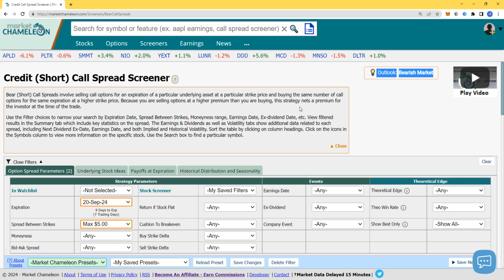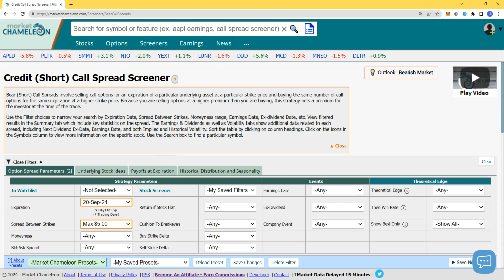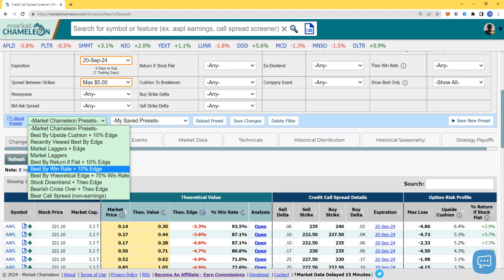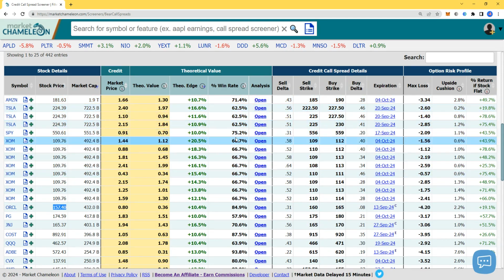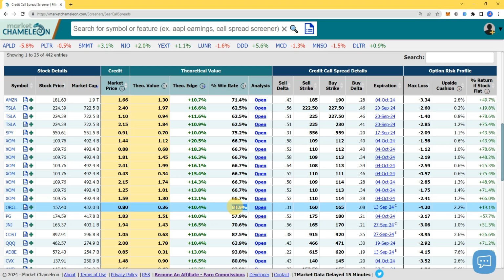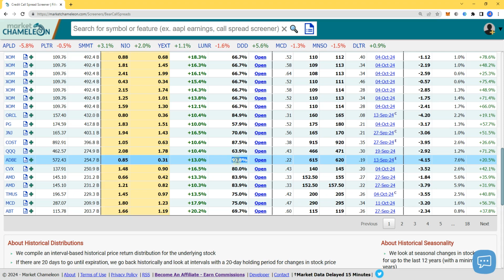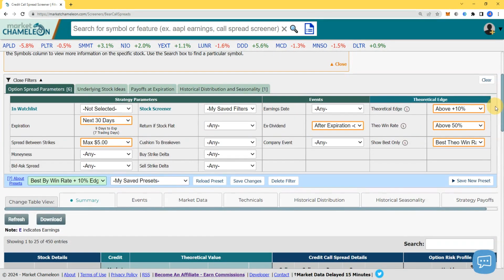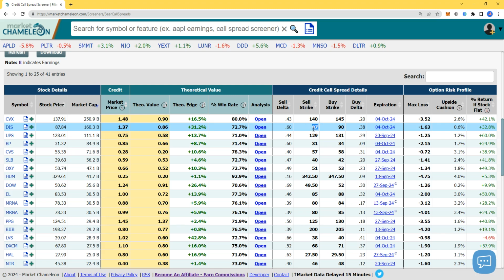Bear Call Spread | Market Chameleon Tutorial 🐻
⏰Time Stamp ⏰

0:00 - Bear Call Spread Intro
1:35 - Bear Call Spread Screener
4:10 - Best by W.R plus Edge
6:22 - Trade Idea on ORCL
9:20  - Filter by Win Rate
11:05 - More Trade Ideas